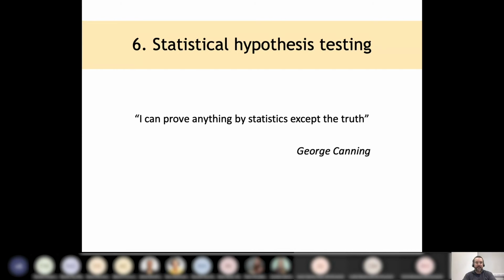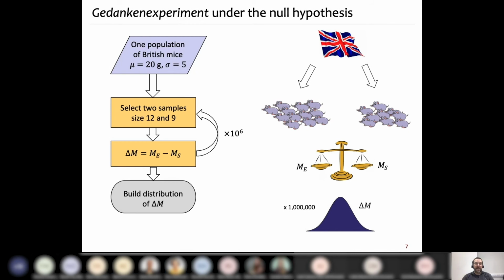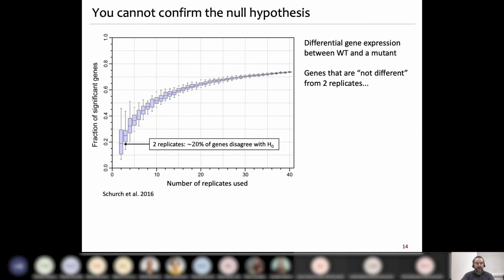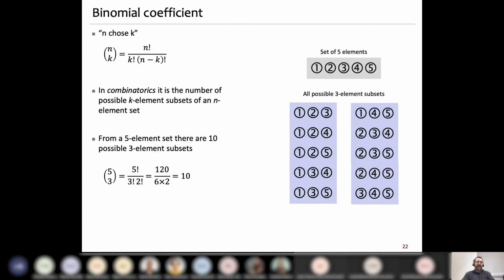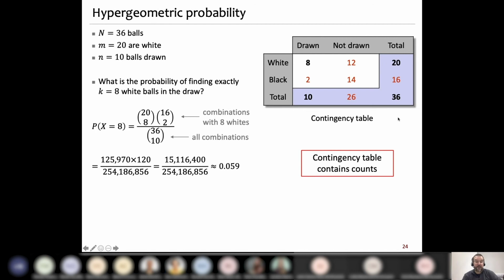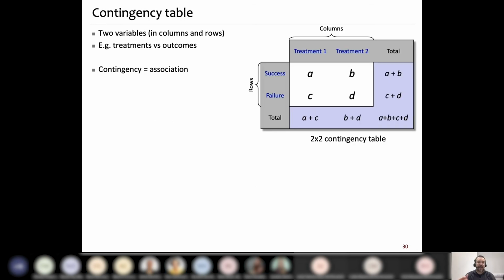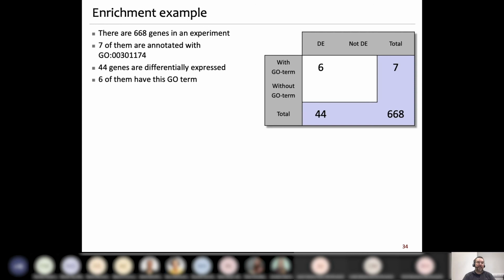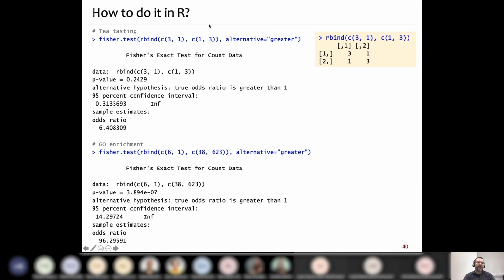6. Statistical hypothesis testing